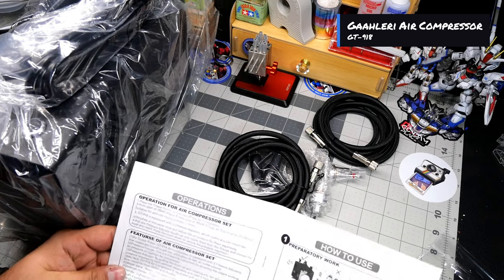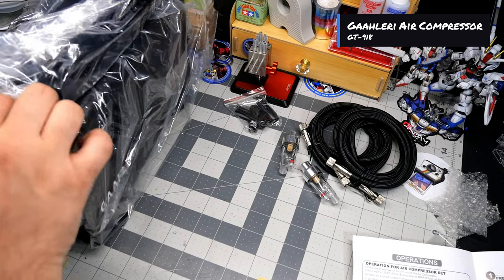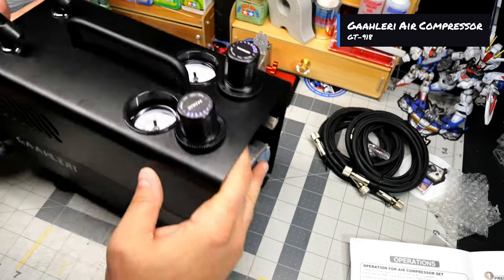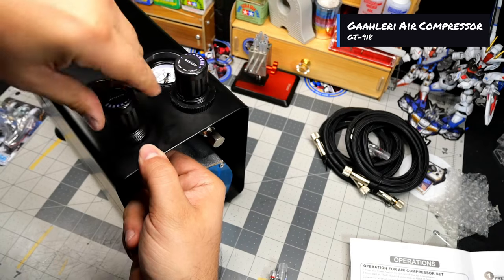Gaahleri Air Compressor Unboxing and first impressions!!!!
In this video I will be unboxing and taking a first look at the @gaahleriacademy @gaahleristudio air compressor. Hope you all enjoy the video . To support the channel , please use the link below to purchase your own!!

I want to Thank the @gaahleristudio team for their